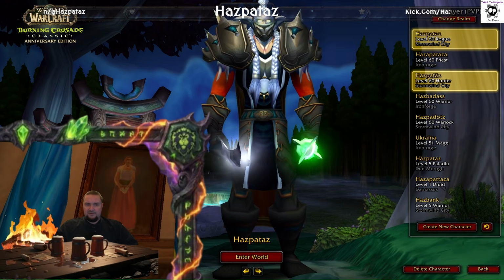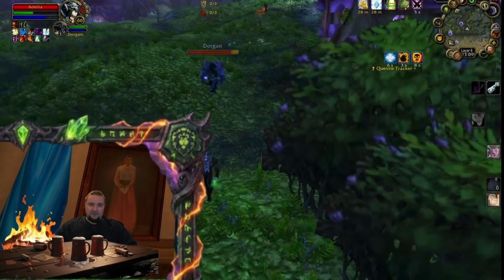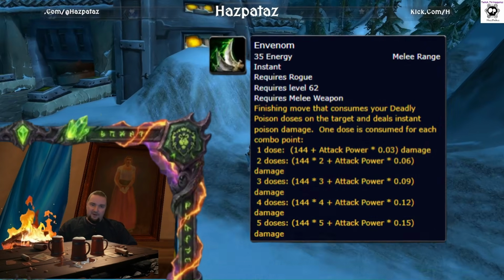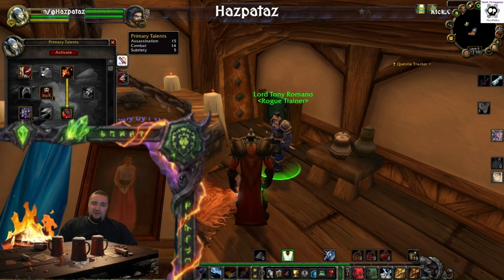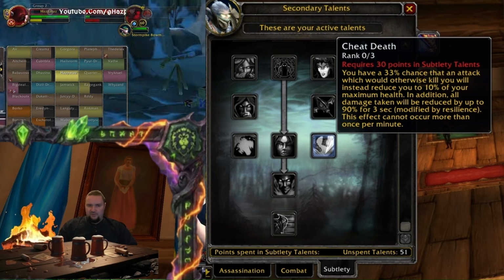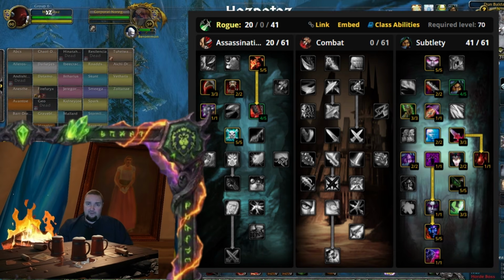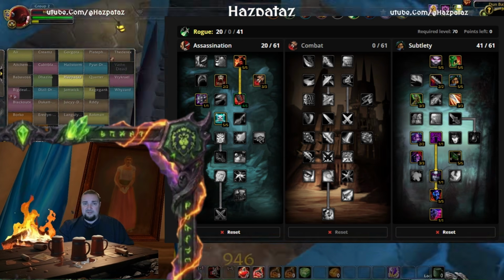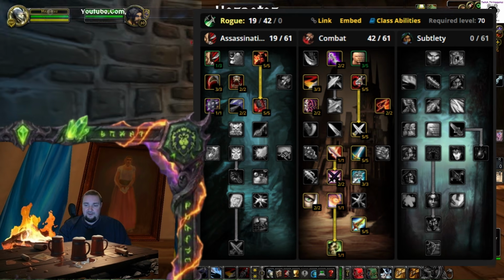TBC Rogue Guide: Raid & Arena Ready in Under 10 Mins (TBC Classic 2026)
Master your Rogue in TBC Classic 2026! This guide gets you Raid and Arena ready in under 10 minutes—no fluff, just the essential meta you need to dominate.

[Accidentally deleted the first upload—thanks for jumping back in to support the re-upload! ⚔️]

Whether you are aiming to top the DPS meters in Karazhan or push for Gladiator in the Arena, this video covers the optimal setups for the Burning Crusade Anniversary servers.

KEY TAKEAWAYS:

New Skills and Vital Talents

6 Best Builds

Why Combat is king for Raids, but Subtlety rules the Arena.

How to manage your Energy and Combo Points for maximum uptime.

BIS items.

00:00 introduction
01:11 New and Important Rogue skills in TBC Anniversary
04:01 New and Important Rogue Talents in TBC Anniversary
05:48 2 Most viable Rogue PVP Builds in TBC Anniversary
08:09 4 Most viable Rogue RAID and PVE Builds in TBC Anniversary
10:14 TBC Rogue Best in Slot Items List for every Phase